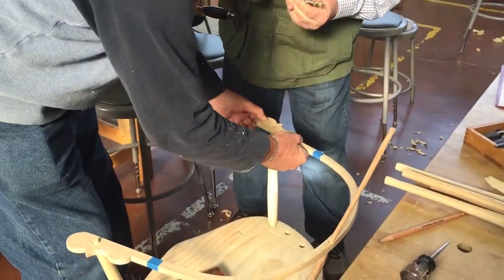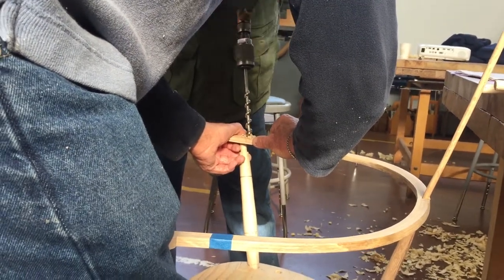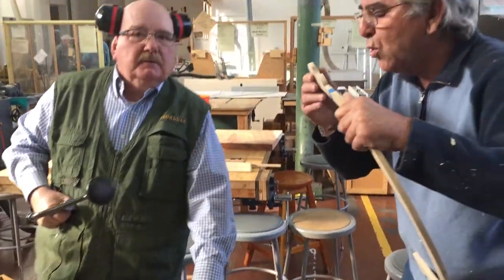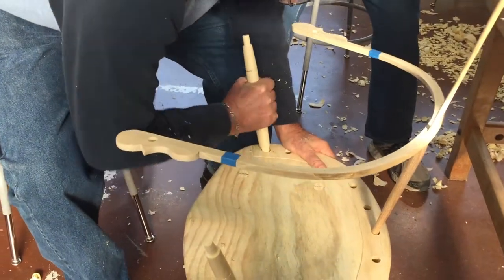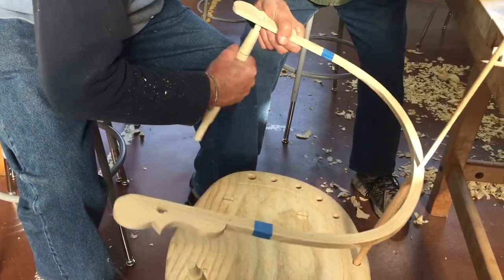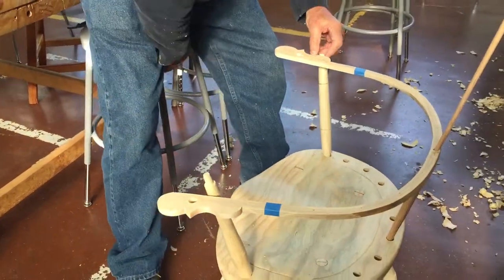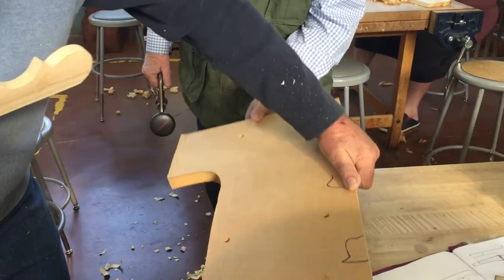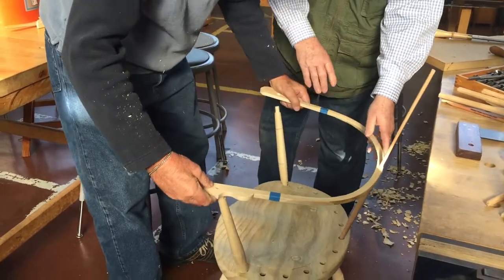Fitting Windsor Chair Spindles